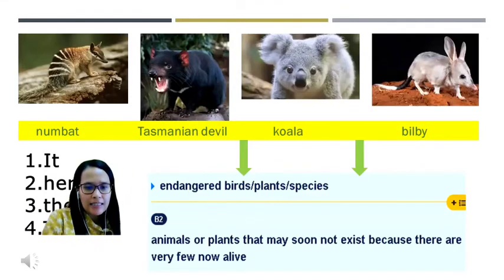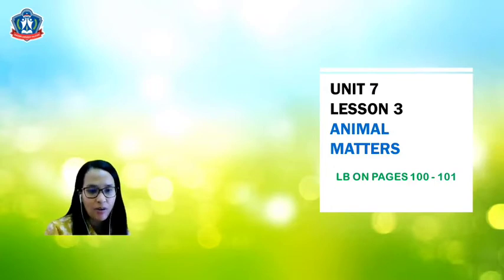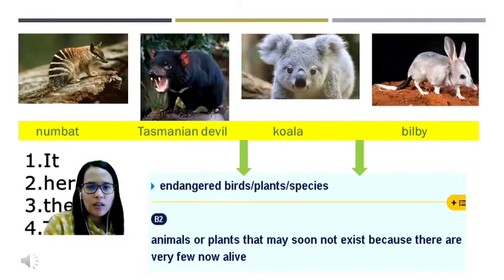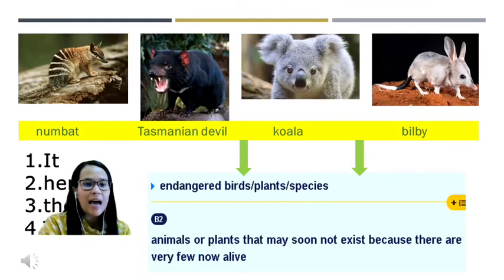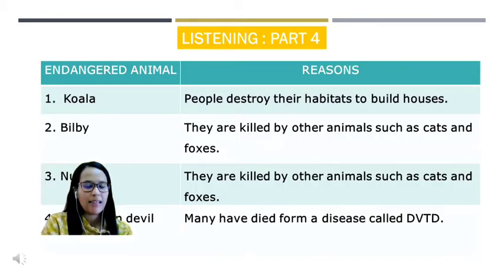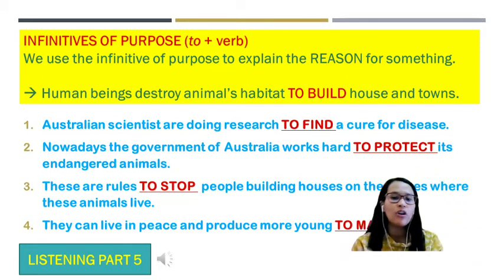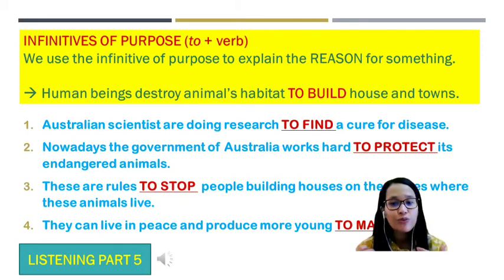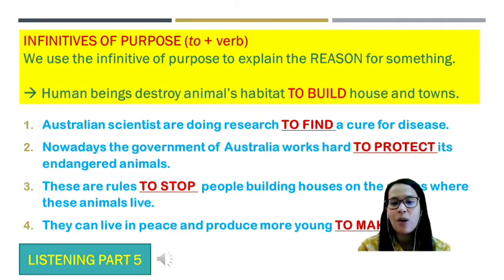EL4 Unit 7 Lesson 3 Animal Matters